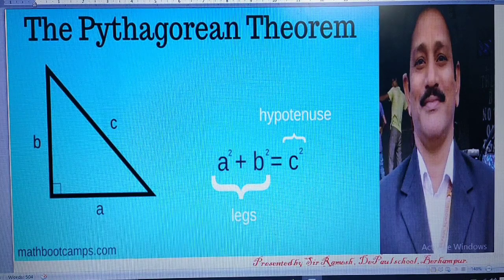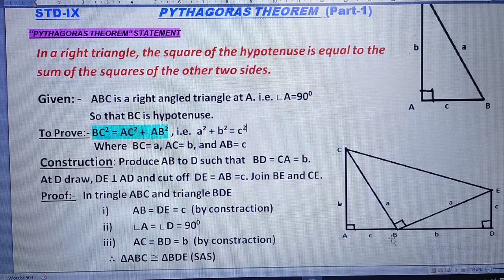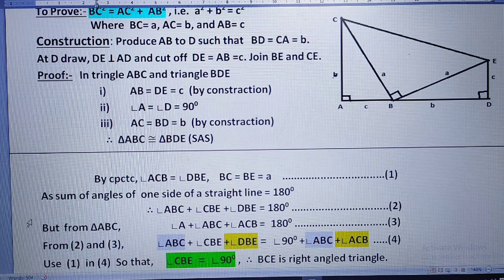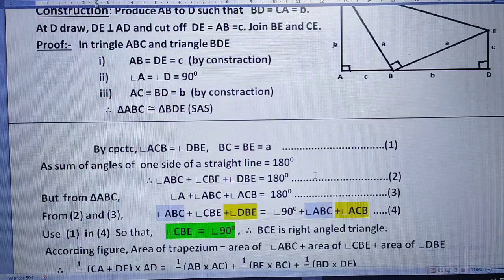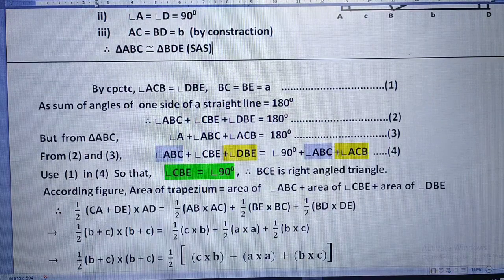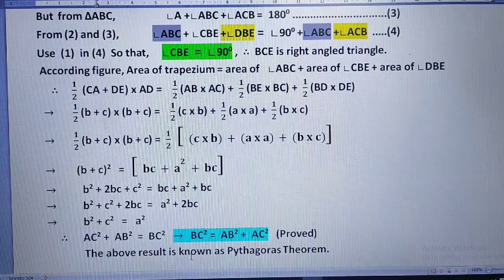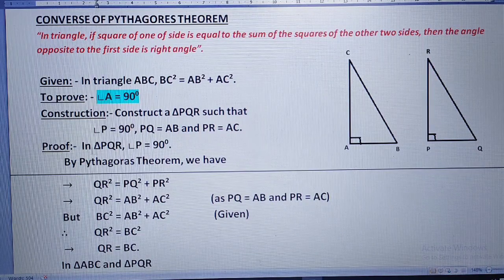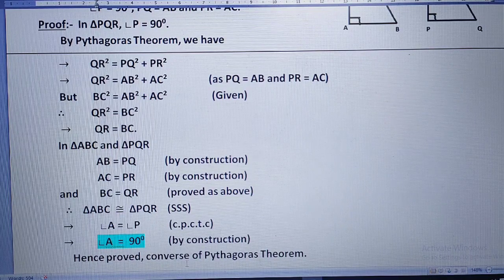STD-9 ICSE MATH.(PYTHAGORAS THEOREM), PART-1